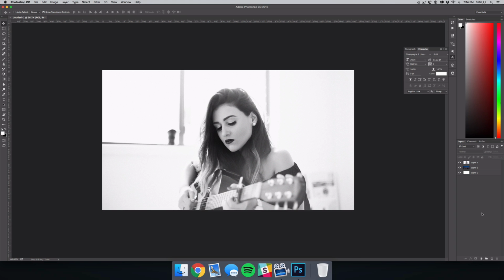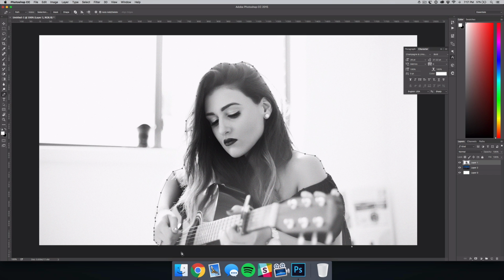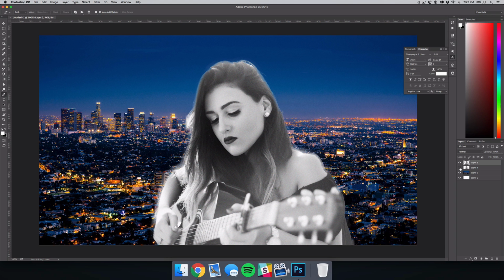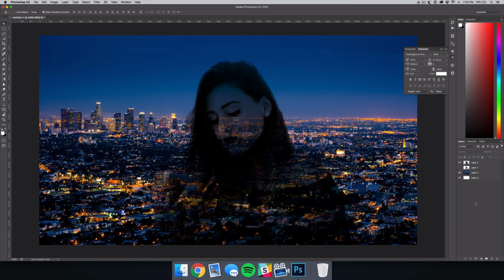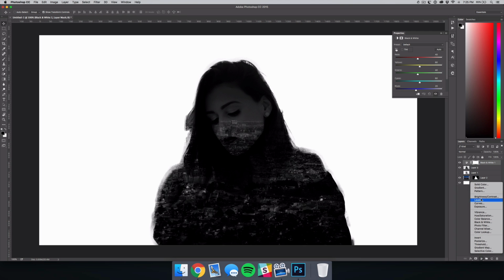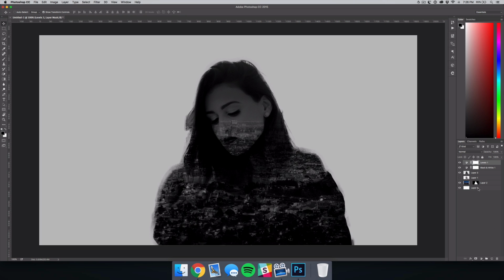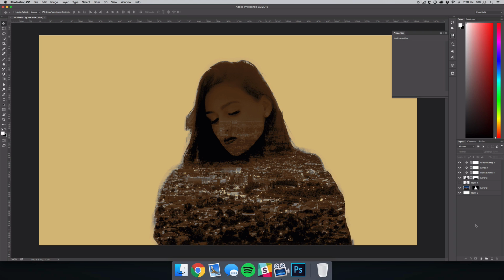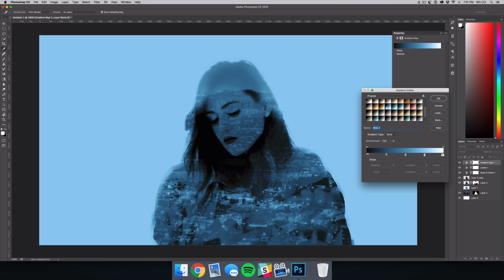How to Create A Double Exposure Effect (Photoshop)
I've been experimenting with double exposure lately and I thought it'd be cool to share with you guys. Hope it helps!